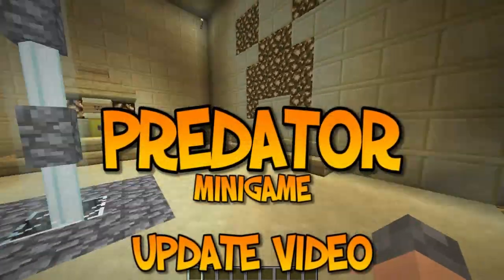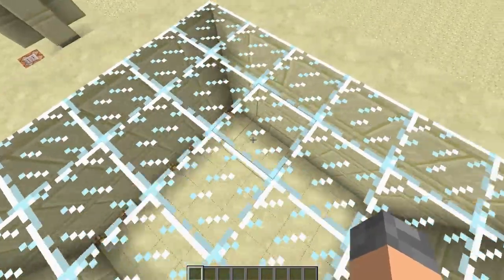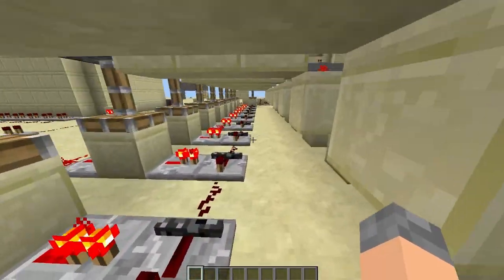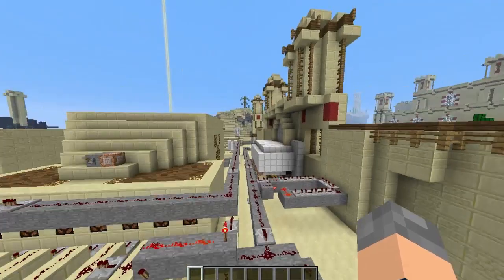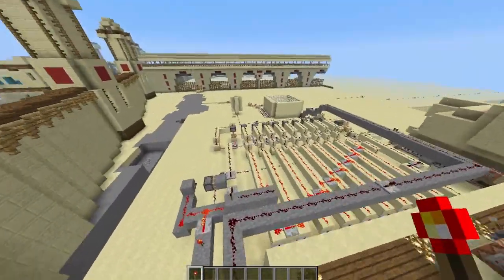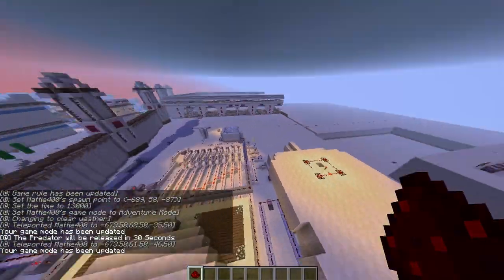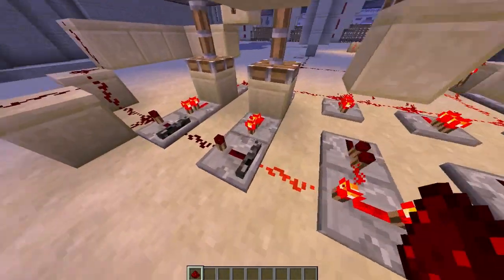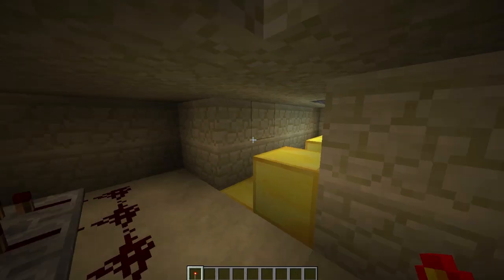Predator Minigame - Redstone Update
Just a quick video I decided to make while Jord was away, explaining how Seto's mechanism for counting players works in this map. Below is his video explaining the mechanism in more detail, this video is mainly just about showing how it's integrated into the map. It really is a great system and we'll definitely be using it in future projects!